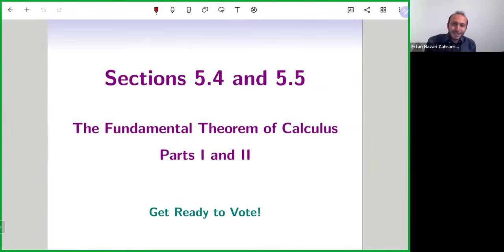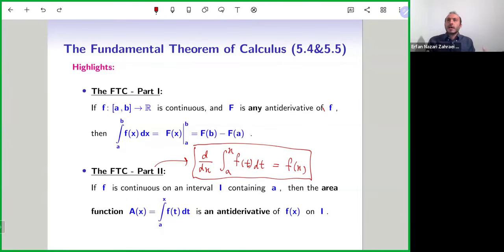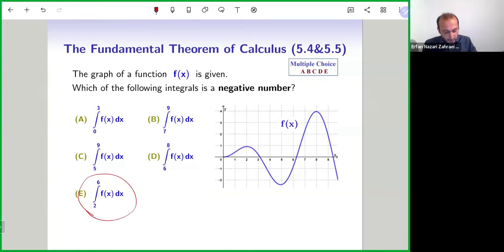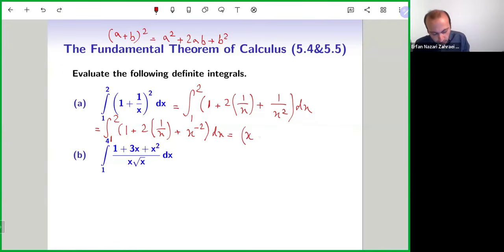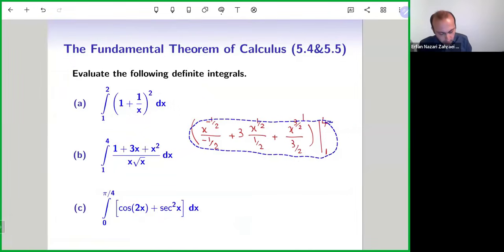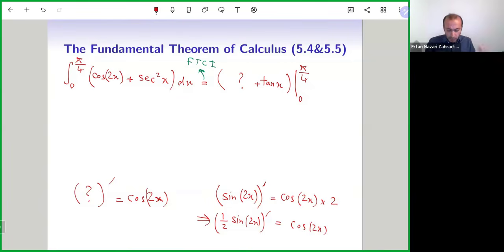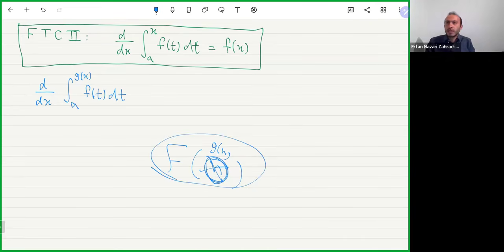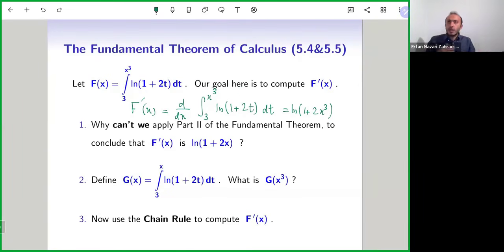The Fundamental Theorem of Calculus - MAT134 - UTM